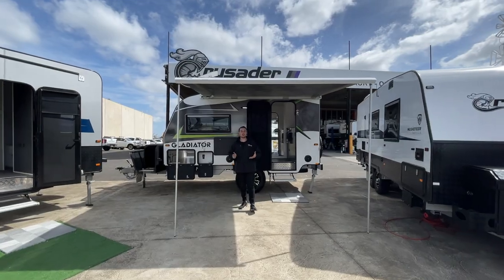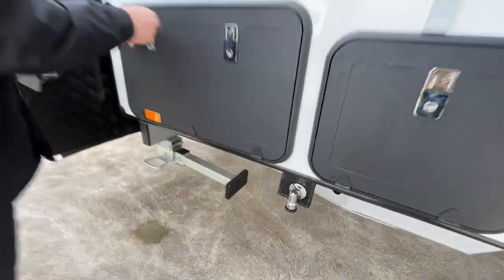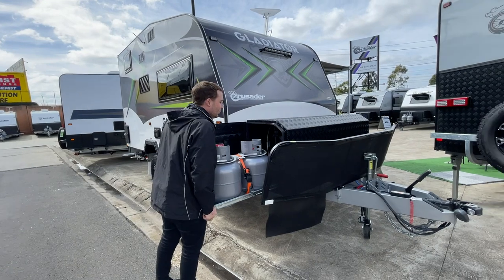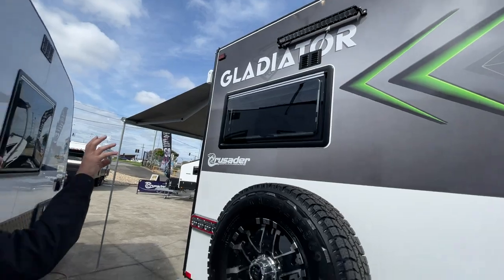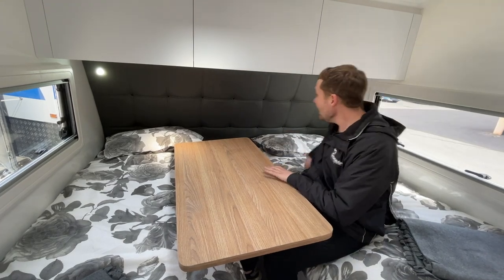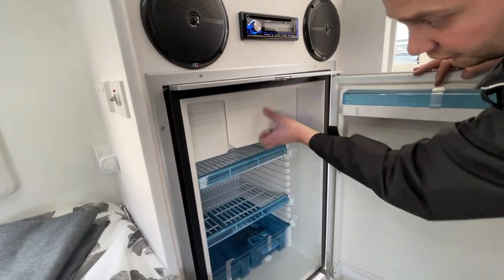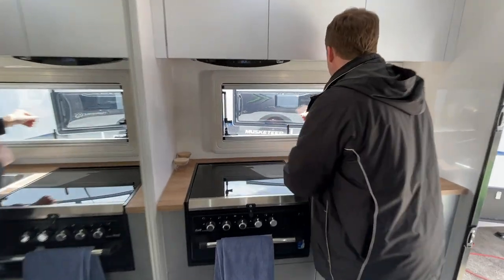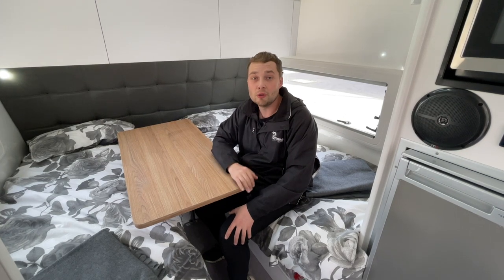2021 CRV Gladiator Hybrid Walkthrough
A tough little unit. All you need to get off the beaten track. It packs a powerful punch for its compact size.
Comes standard with a lot of the features you would find in a high-end caravan, but at an affordable price.

It’s beautifully crafted from industry leading composite material so its strong and weather resistant. Stay safe, dry and comfortable in any conditions.

Flexible bedding means you can easily make up a queen sized bed or two single beds on the spot.

Built for off-road, the Gladiator comes with independent suspension and a six-inch chassis. It can handle the more rugged terrain. It comes well equipped for free camping with dual solar, work lights, and a grey water tank.

The Gladiators compact size and off grid capabilities, gives you the freedom to go just about anywhere.

STANDARD FEATURES INCLUDE:

- 2.7 Tonne Independent Suspension
- 16" All Terrain Tyres
- Large Toolbox W/ BBQ Slide & Gas Bottle Storage
- 12AH Lithium Battery
- 2 X 190 Watt Solar Panels
- Full Tunnel Boot
- Reverse Cycle Air Conditioner
- Full Composite Construction
- DO35 Off Road Coupling
- 2 X 95L Water Tanks
- Grey Water Tank
- Front & Rear Light Bar
- Water Filter
- Toilet, Shower, Vanity Basin
- 140L Compressor Fridge
- 4 Burner Stove & Grill
- 24" TV/DVD Combo W/ Aerial
- Transformable Twin to Queen Bed
- Stereo W/ CD, BT, USB Internal & External Speakers

Open Hours: Mon-Fri 9am -5pm, Sat 9am - 2pm and Closed public Holidays

Weights are all true and accurate as all vans are weighed on COMPLETION of manufacture.

Crusader Caravans RV Melbourne are the number #1 DEALER OF THE YEAR 2019.  Family owned and operated no job or ask is too small for the Crusader Caravans RV Melbourne team. Complete with on-site hoist, service workshop our specialized team of factory trained staff members will have the perfect solution for your RV needs.

All new & used vans are mechanically tested by our trained factory staff who will personally show you the FULL operation of your caravan prior to driving away on your next holiday, so rest assure you will be fully taken care of by Crusader Caravans RV Melbourne.

VIP APPOINTMENTS WELCOME and VIRUTAL TOURS supplied upon request.